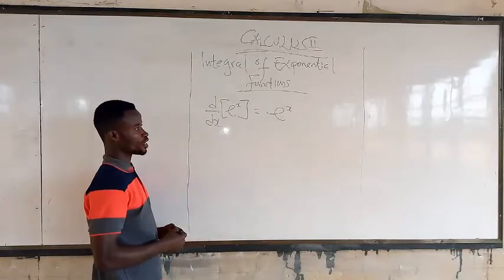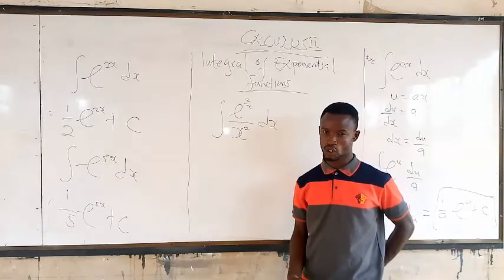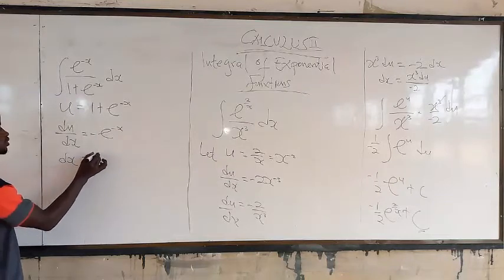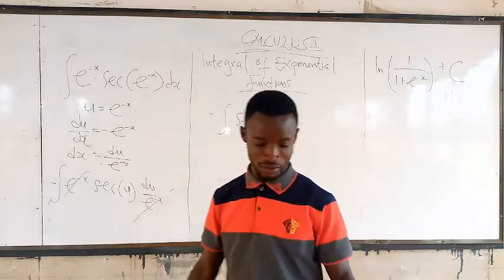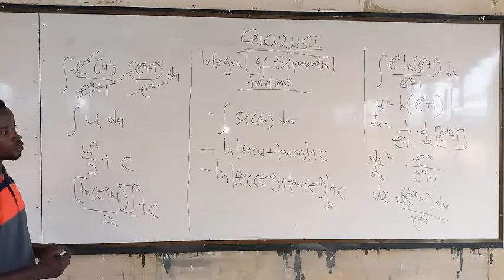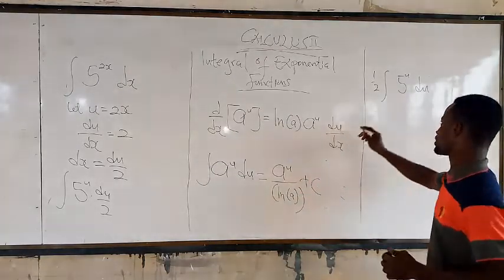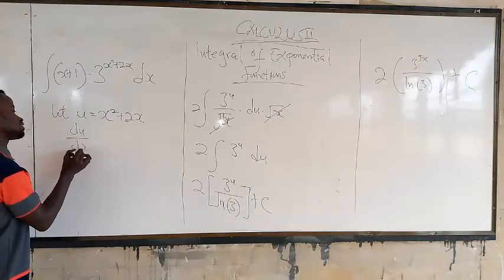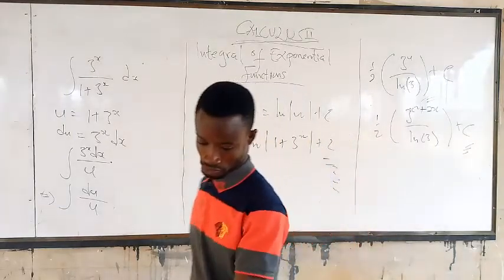#6 Integration of Exponential Functions. ( Calculus 2 )